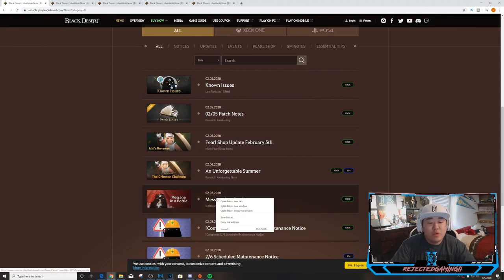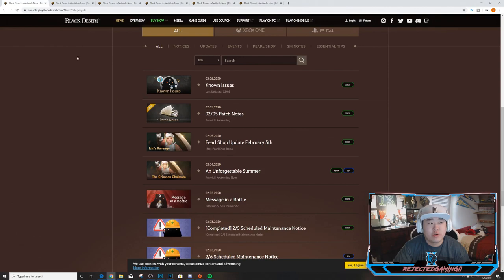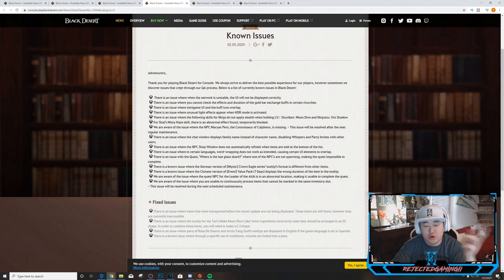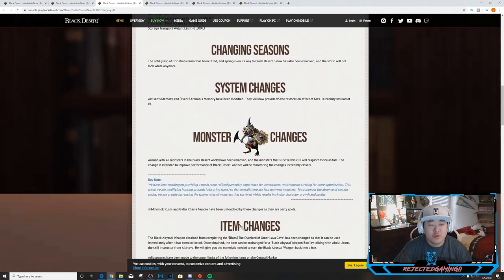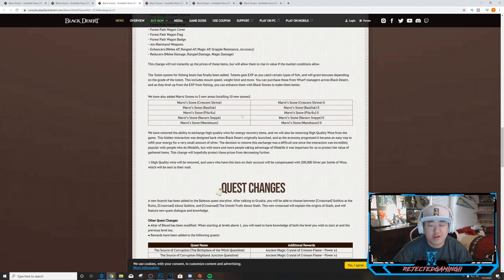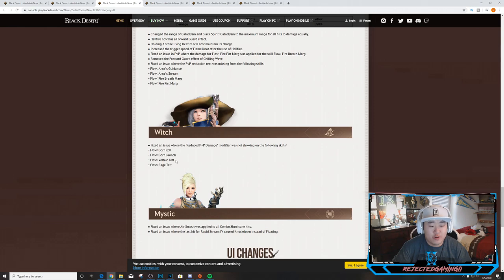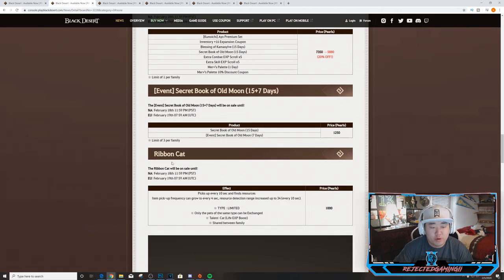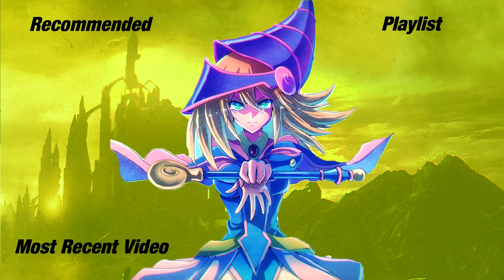February 5th, 2020 Patch Notes - Black Desert Online Xbox One and PS4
black desert
black desert patch notes
black desert xbox patch notes
black desert online xbox patch notes
black desert xbox one patch notes
black desert online xbox one patch notes
black desert ps4 patch notes
black desert online ps4 patch notes
black
desert
online
xbox
one
ps4
patch
notes
patch notes
bdo